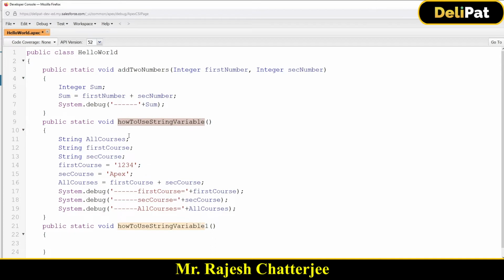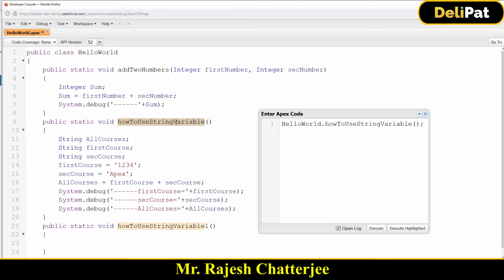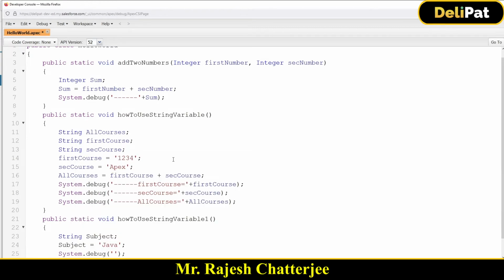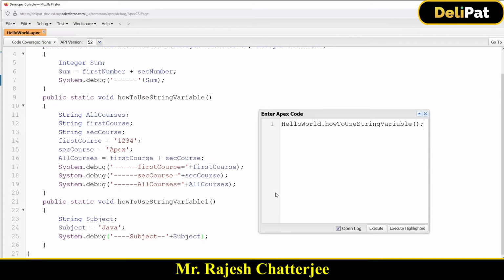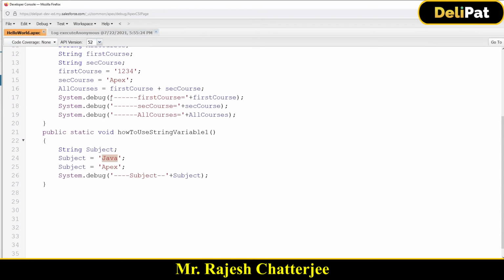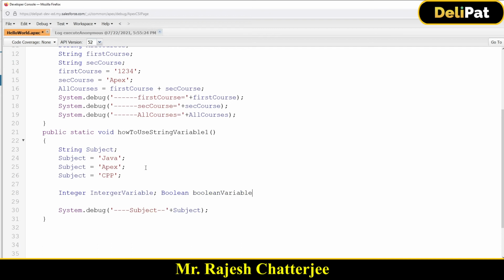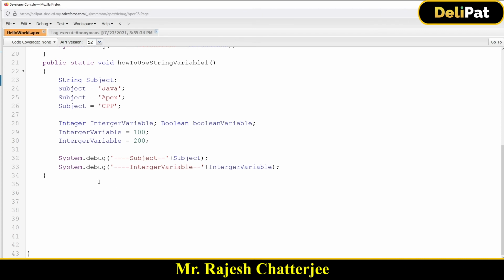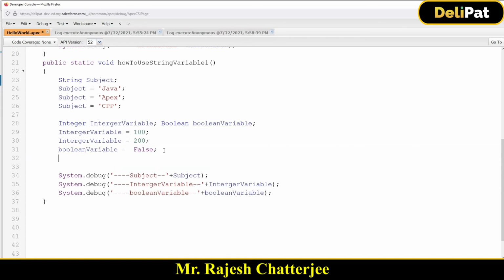Variable can only remember the New Value || By Rajesh Chatterjee